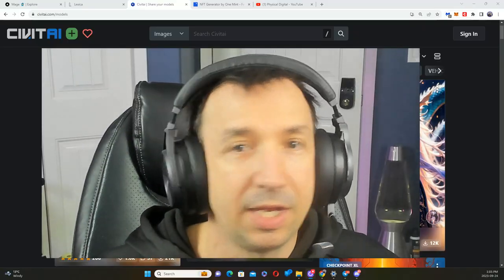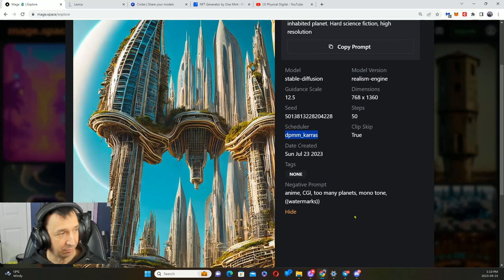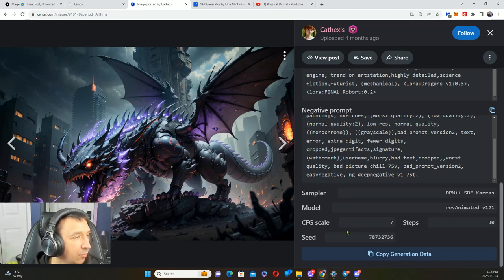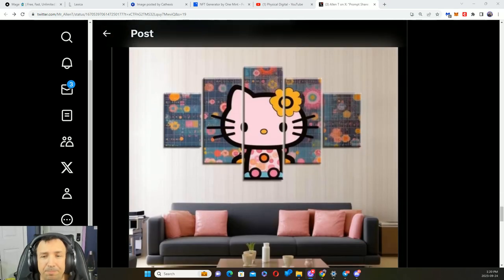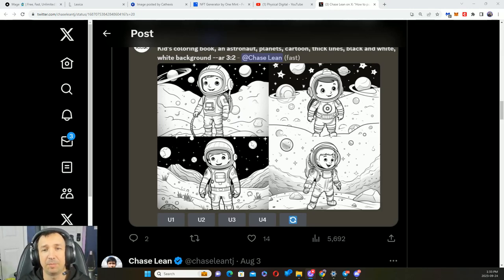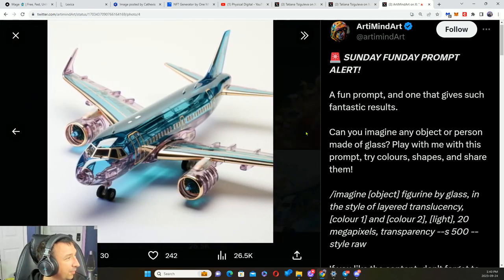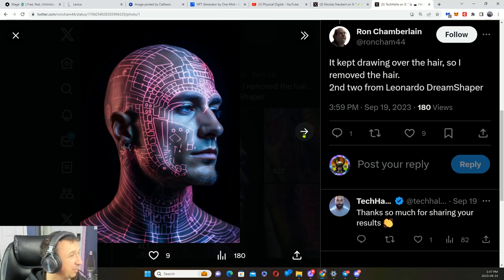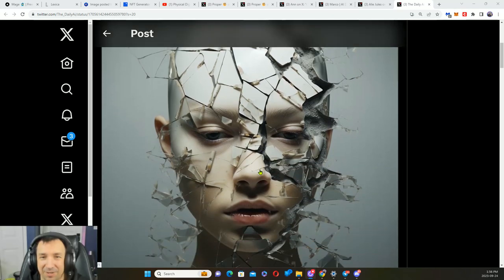Making Beautiful AI ART part 3: PROMPTS